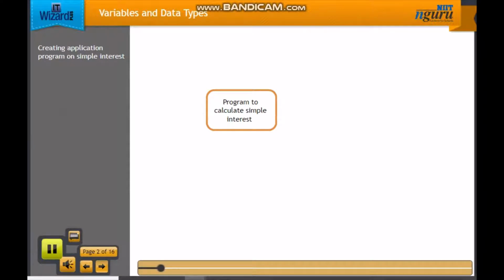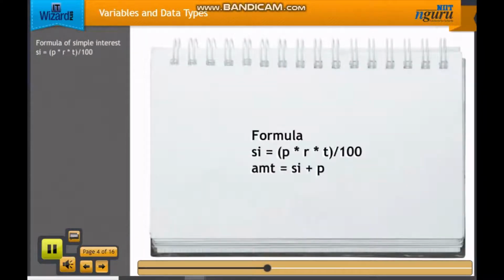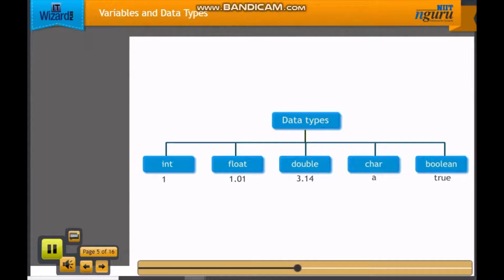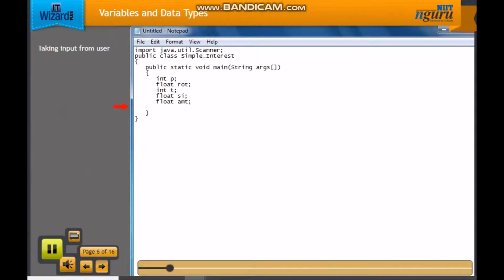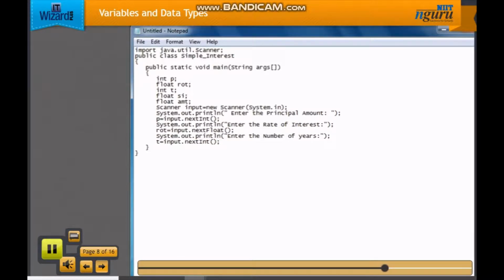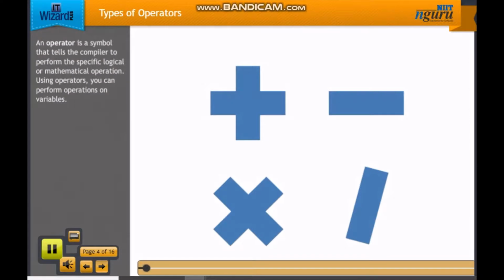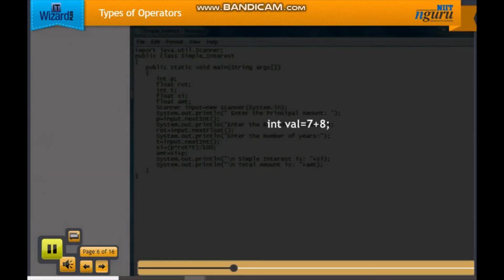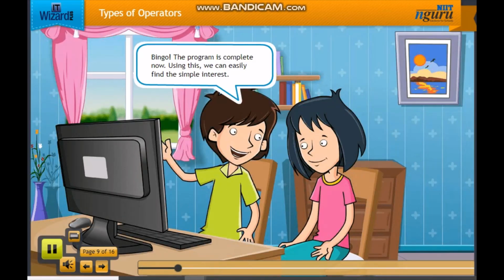class 7 Chapter 4 Storing Variables in Java